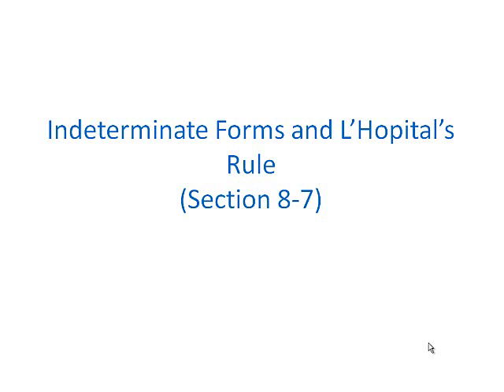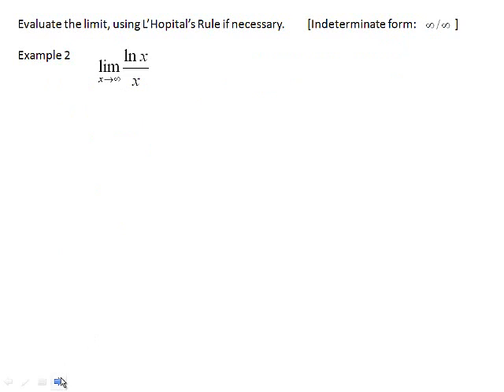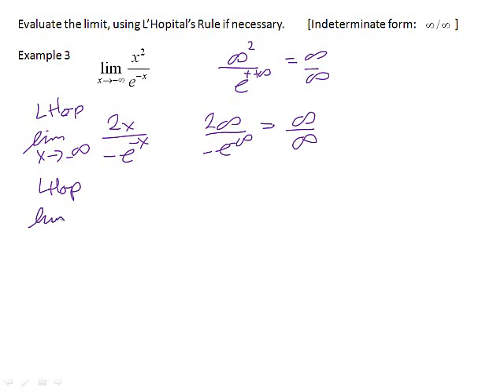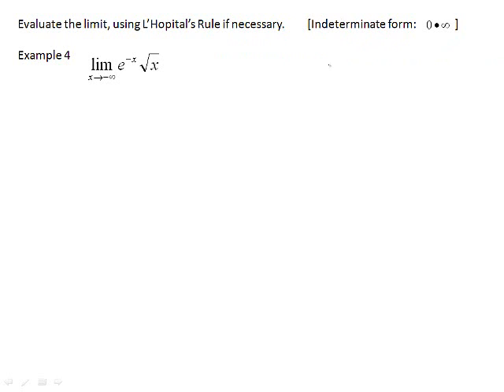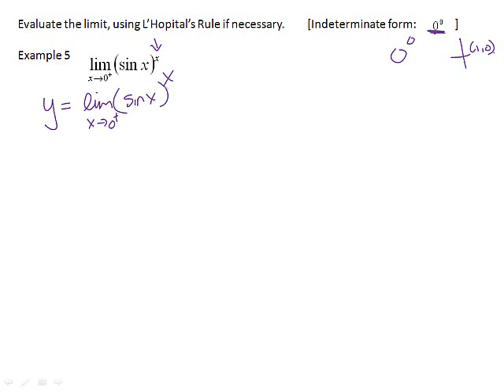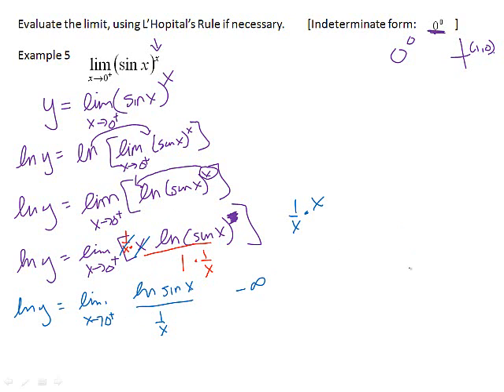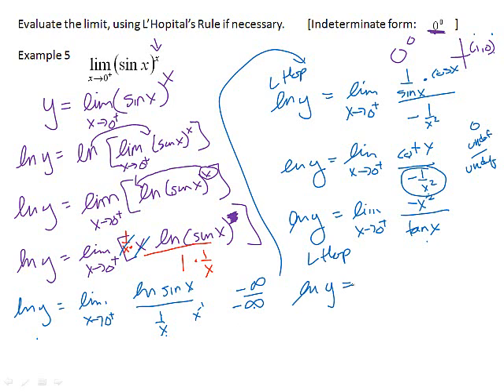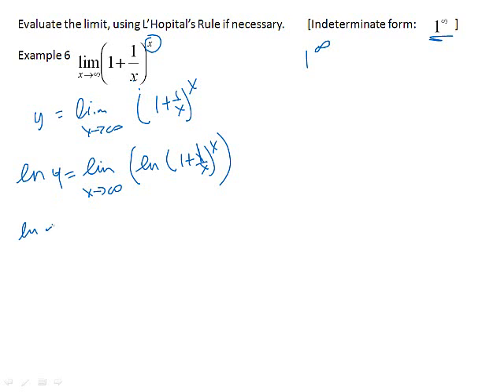section8 7 lhoptial rule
L"Hopital's Rule

Old recording before printed notebooks